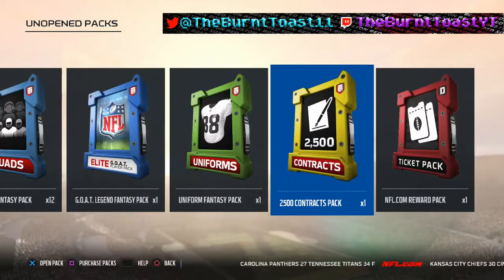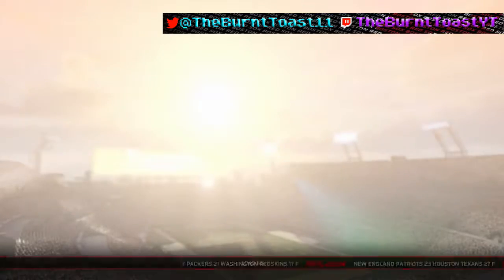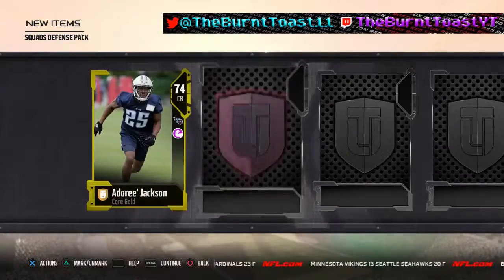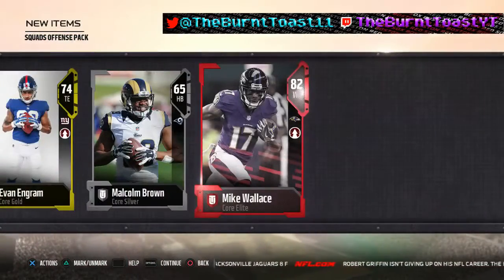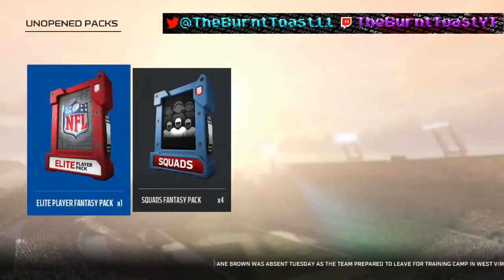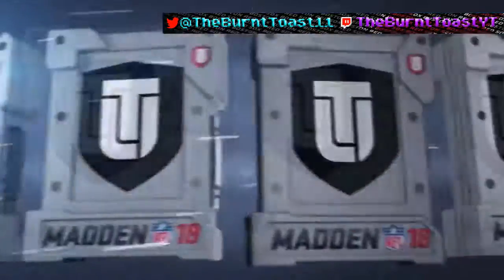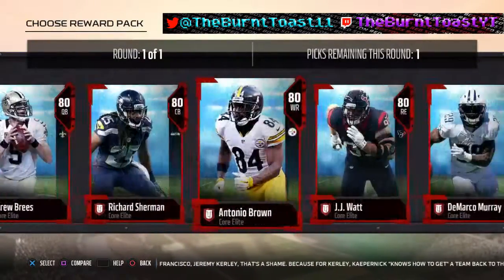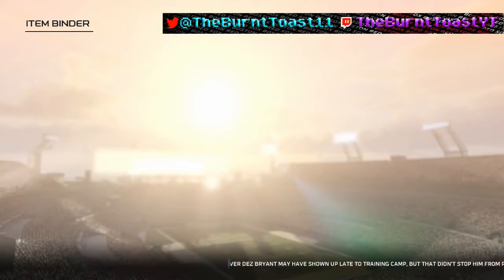First MUT 18 Pack Opening - 3 Elite Pulls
Hey Guys! Today, I will be bringing you my first MUT 18 Pack Opening. Hope You Enjoy!